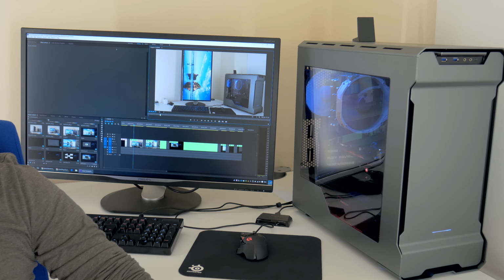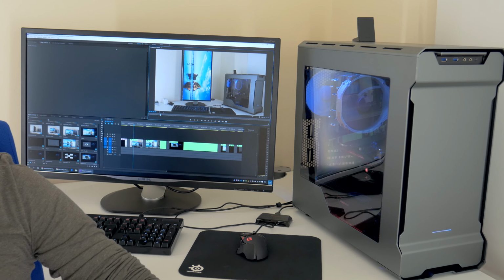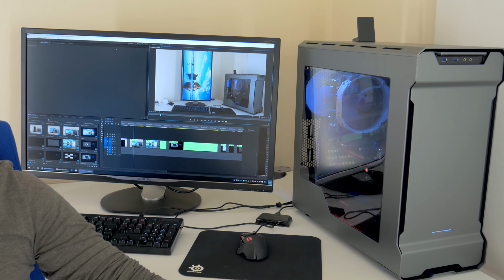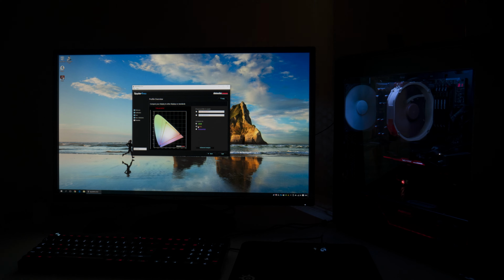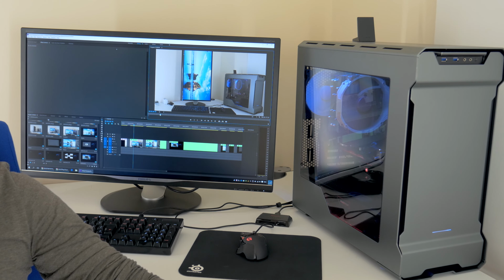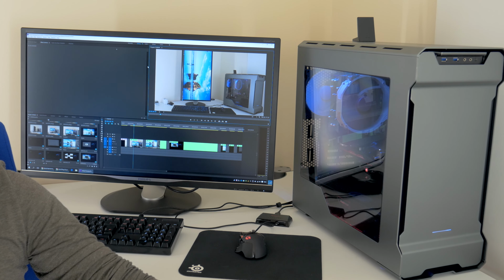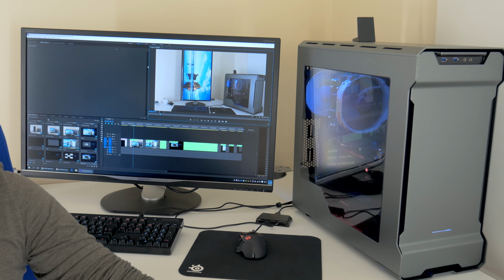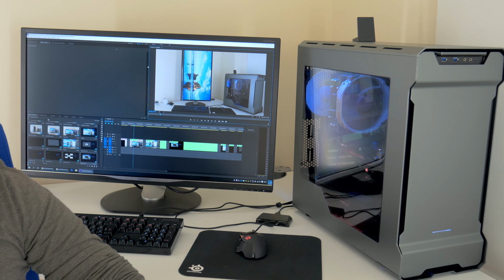Philips BDM3270 Review - Calibrated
Finally, I got my hands on 32" 1440p screen. I can confidently say this is by far the best screen I owned. Great looks, solid build, amazing stand and pleasure to use.

As always - if you have any questions or comments at all feel free to use comments section below. Enjoy!